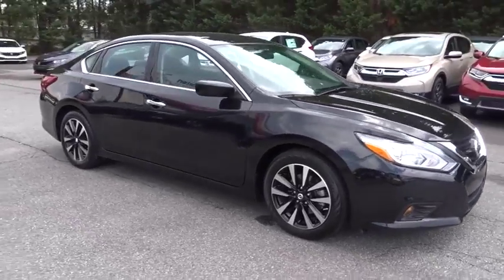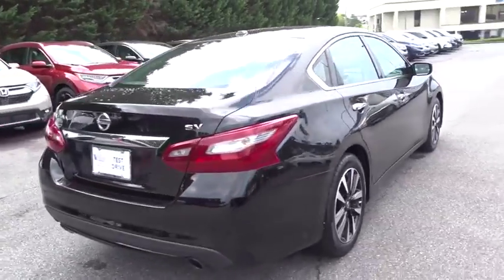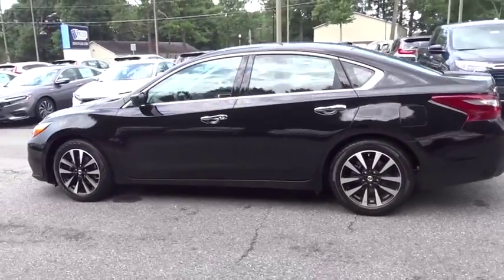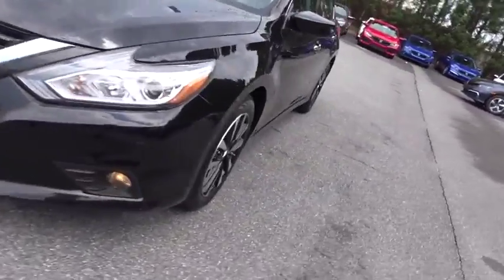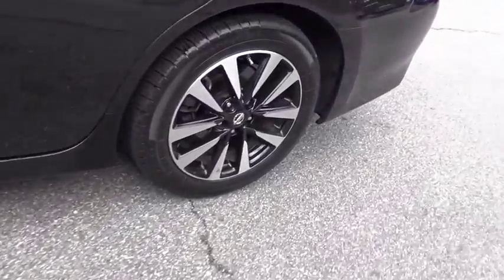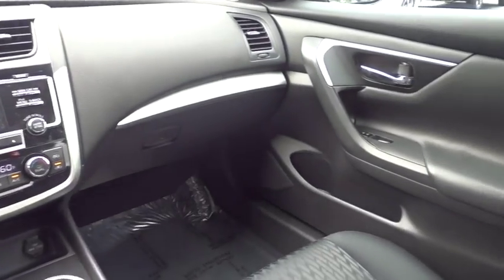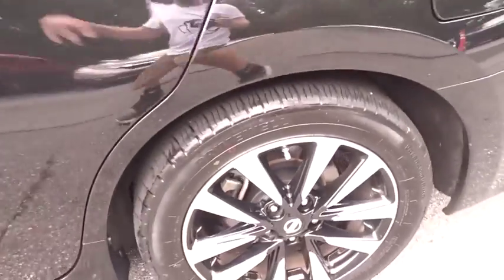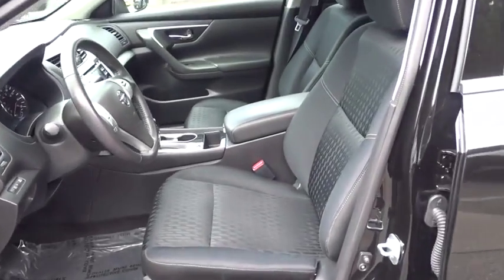2018 Nissan Altima Marietta, Atlanta, Roswell, Woodstock, Kennesaw, GA P51718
2018 Nissan Altima
2018 Nissan Altima 2.5 SV - Stock#: P51718 - VIN#: 1N4AL3AP5JC195124

CVT with Xtronic. Recent Arrival! 2018 Nissan Altima 2.5 SV in Super Black. CARFAX One-Owner. Clean CARFAX. 27/38 City/Highway MPGEd Voyles Honda is a local a family owned dealership that has had a great relationship with our community for several decades. We also serve the entire southeast region, Georgia, Alabama, Florida, Tennessee, North Carolina, South Carolina, Louisiana, and many others. We make the car buying experience easy and fast. Our customers drive out with piece of mind knowing they have a 3 month 3,000 mile warranty on all qualified vehicles at no cost to them. Price DOES include Dealer Documentation fee as well as dealer electronic Tag and Title fee. Prices do not include GA TAVT, Tag, title. Must print ad or mention you saw this price on our website to receive quoted price. Subject to prior sale.